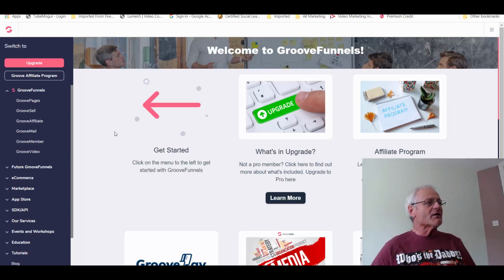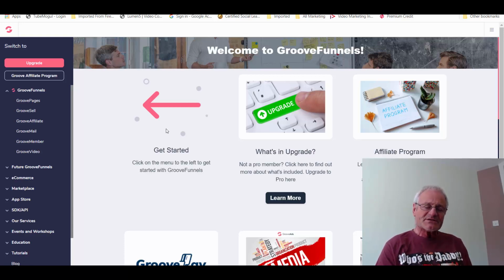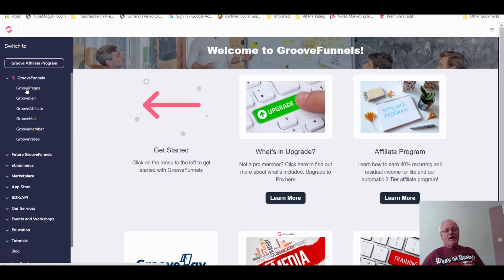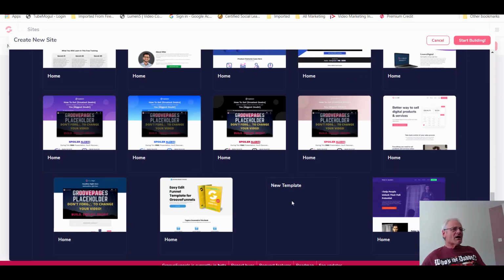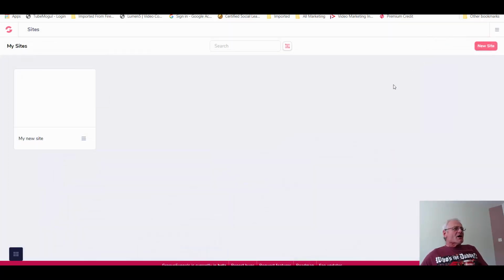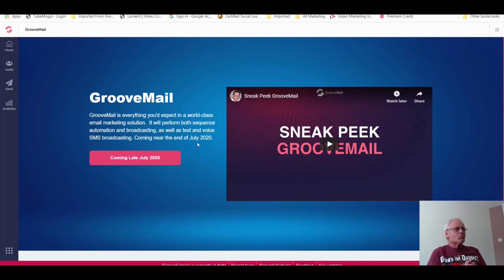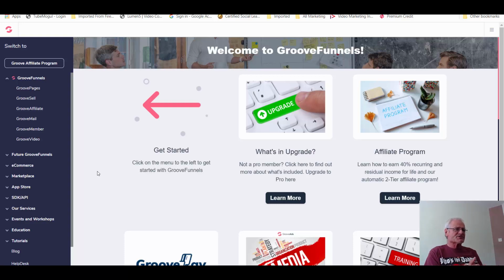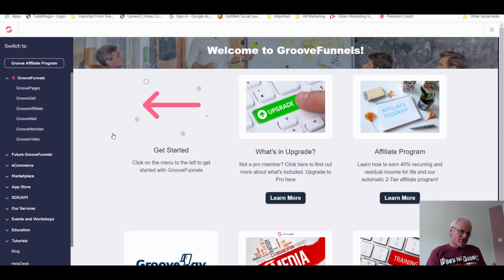Groove Funnels Tutorial - (FREE and Pro Upgrade Account Walk Through)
Groove Funnels Tutorial FREE and Pro Upgrade Walk Through

In this video.. We look at the difference between a FREE Groove Funnels account and a Pro Upgrade account. The reason why you should upgrade NOW,  to get grandfathered in and become a charter member

Groove Funnels Tutorial